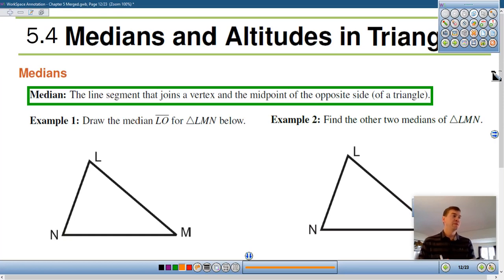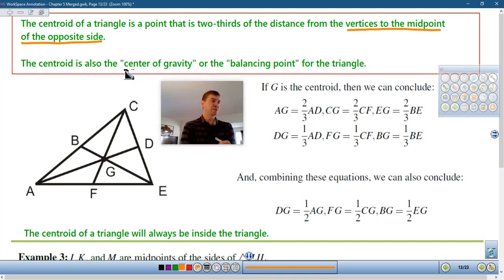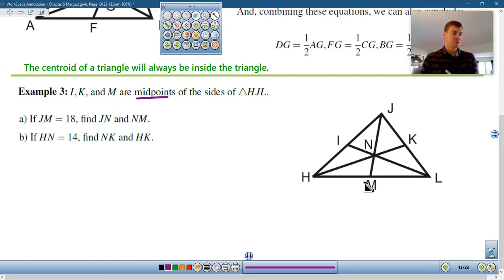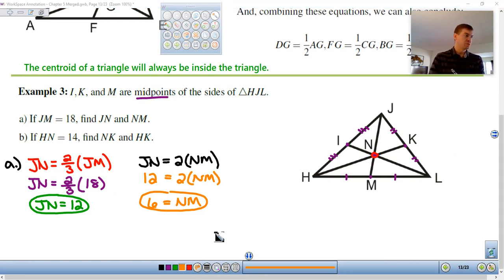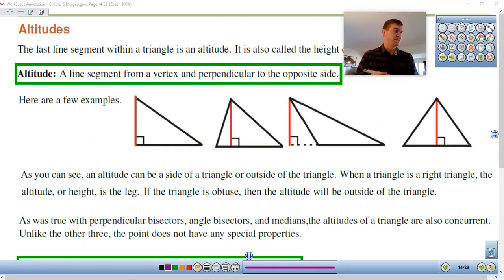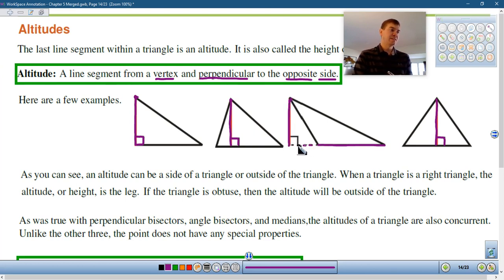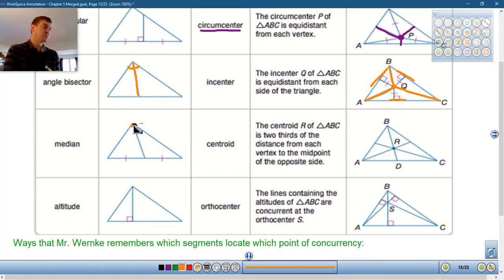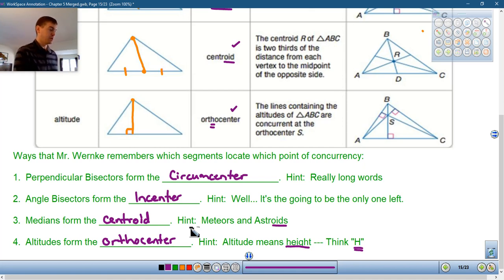5 4 Medians and Altitudes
In this video we discuss medians and altitudes of triangles, their properties, and how they are used to find the centroid and orthocenter of a triangle.